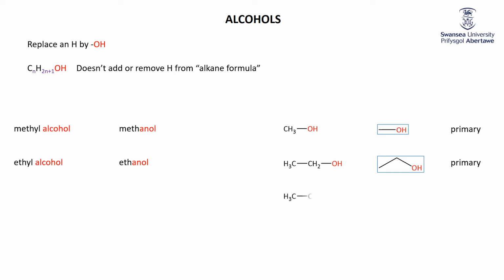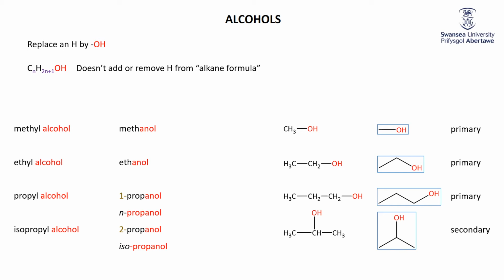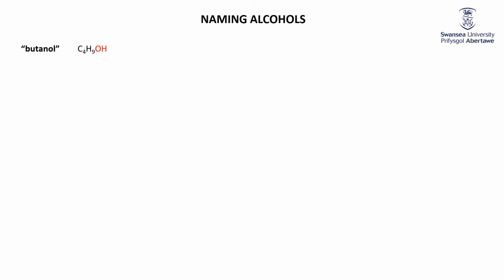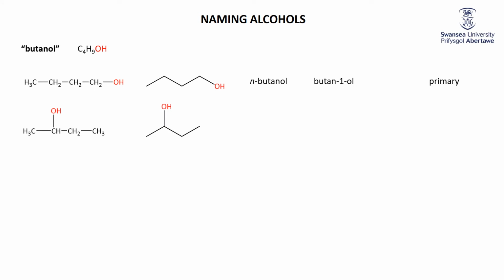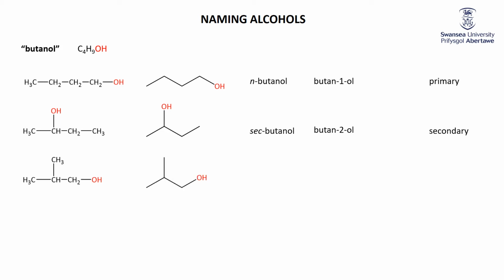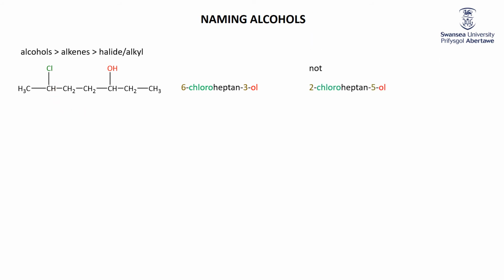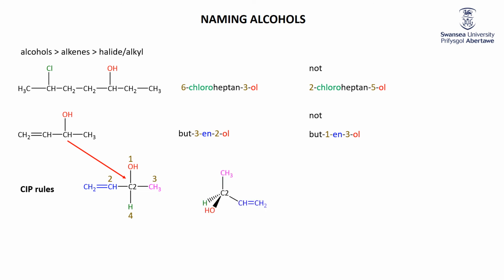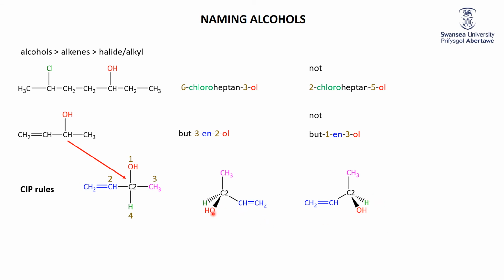Alcohols 1 Introduction and Naming